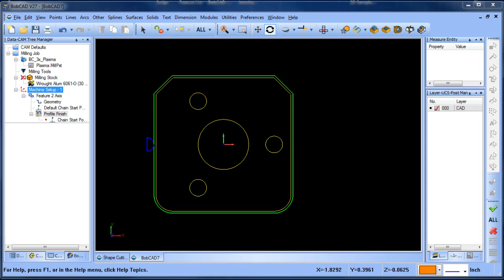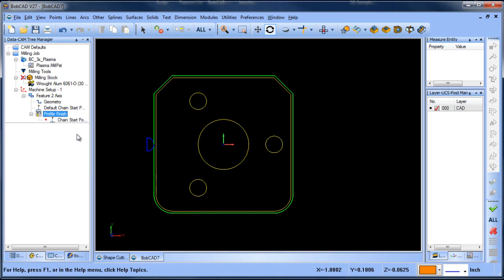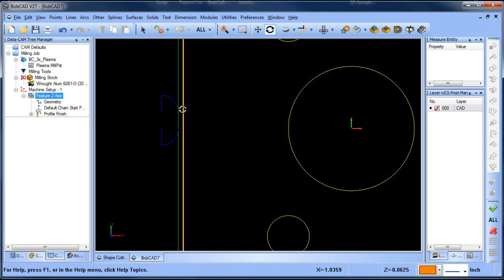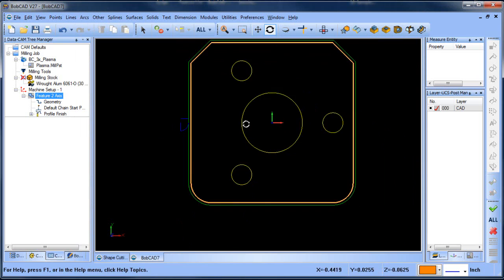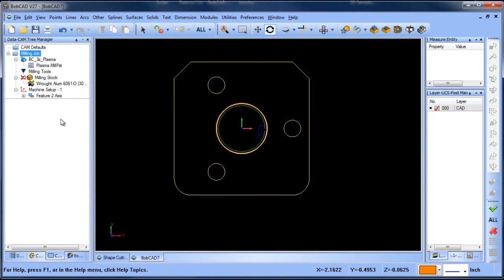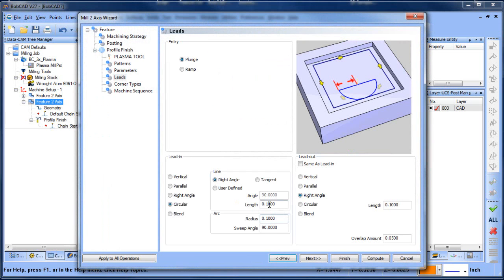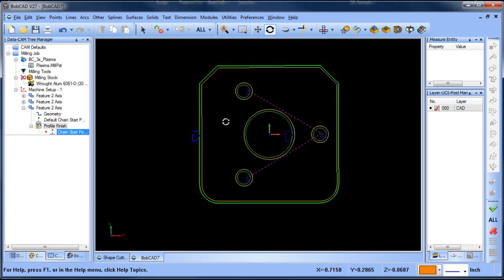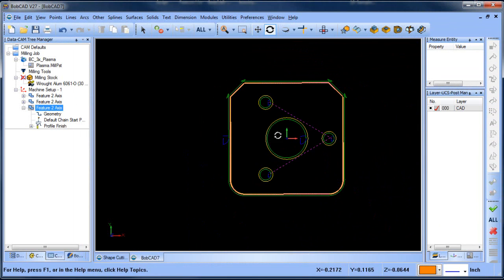Lead in Lead Out Corner Types Cut Order and More! BobCAD CAM V27 Plasma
In this BobCAD After Dark Video, I explain how to use different options in the software for plasma cutting.  I review lead in and out options, different corner types and how to control cut order.

If you need to send me something use this address:

    BobCAD-CAM, Inc.
    Attn:  Al DePoalo
    28200 U.S. Highway 19 N.

Al DePoalo